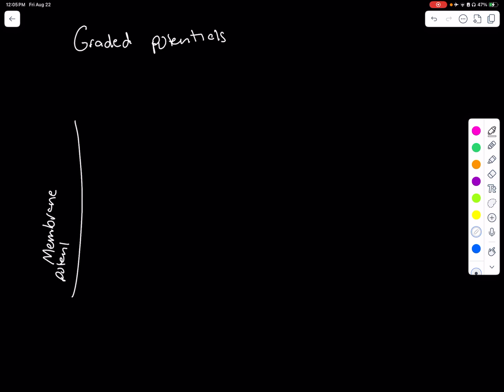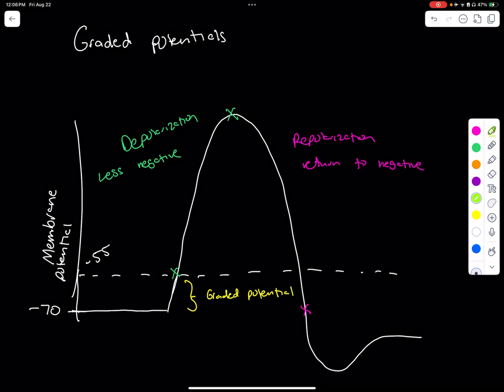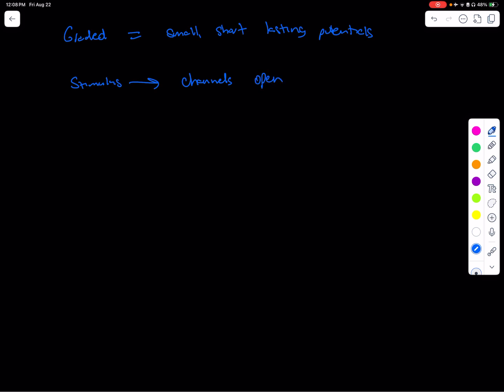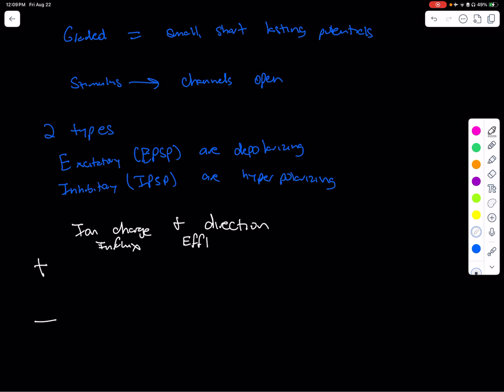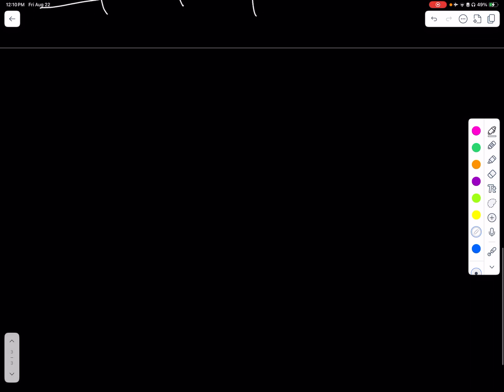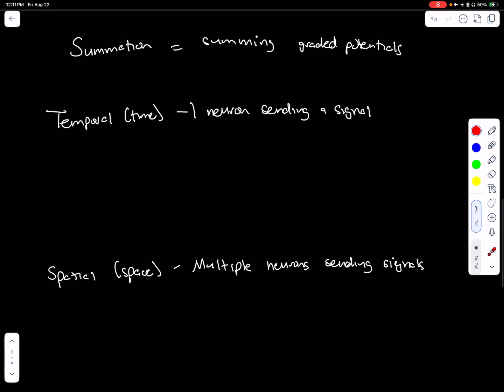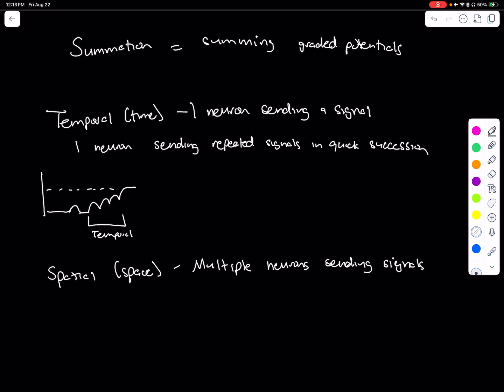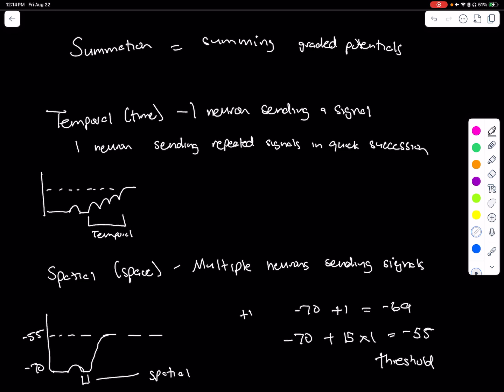PHSL-P 225 - Nervous system - Graded potentials - iPad